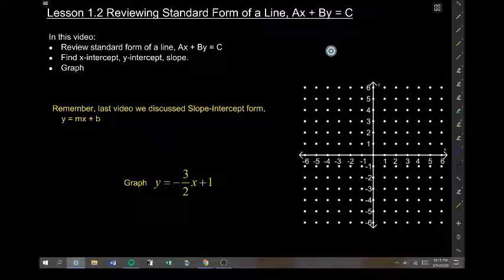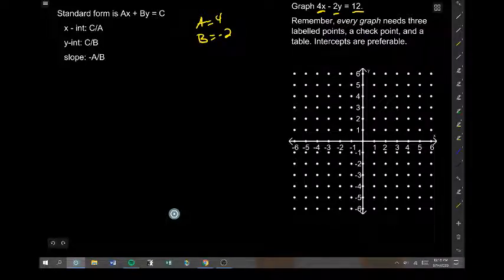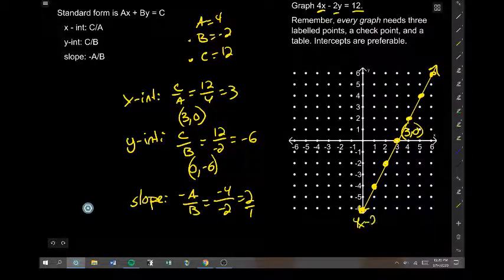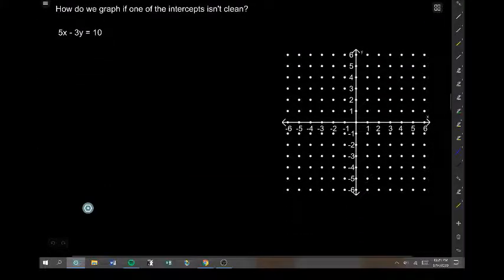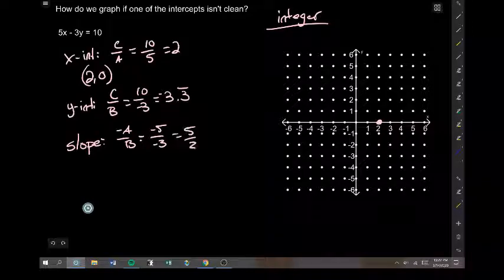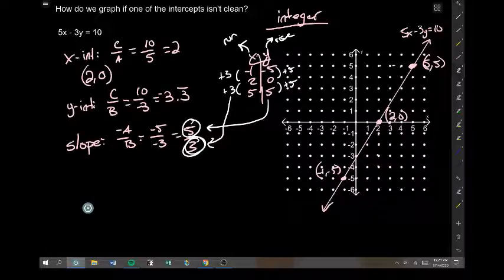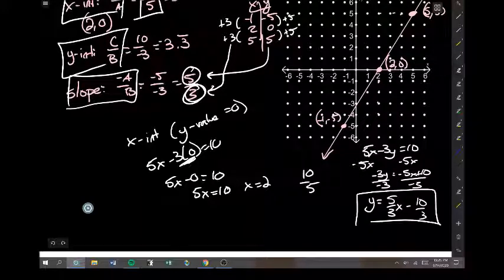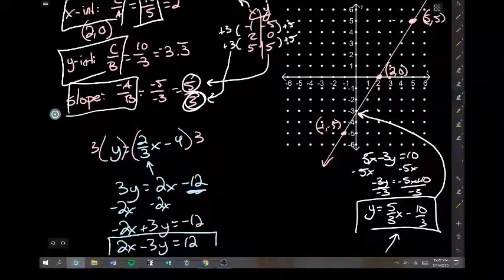How to Graph Standard Form Lines - Measured Math Alg1B Ch1.2